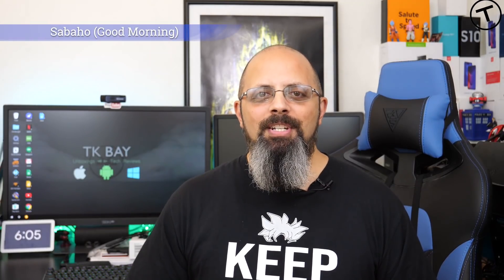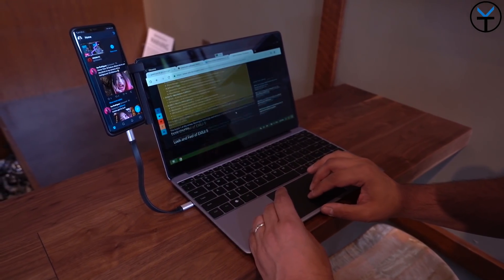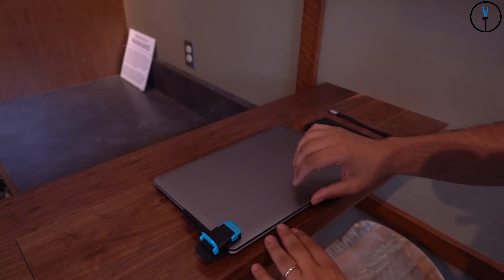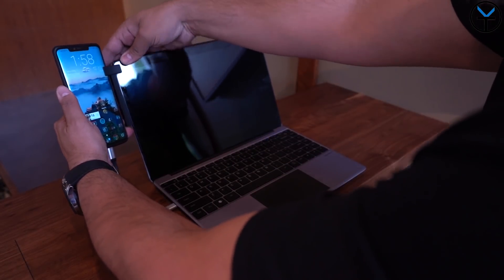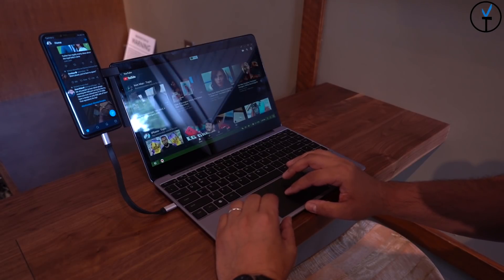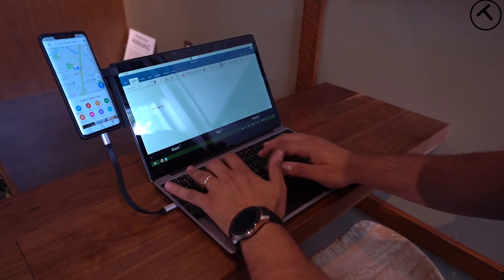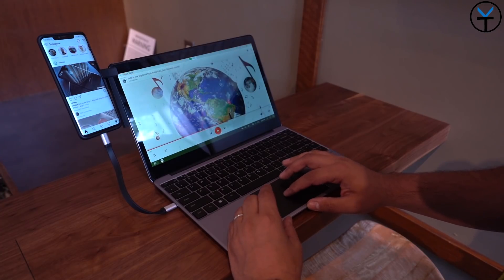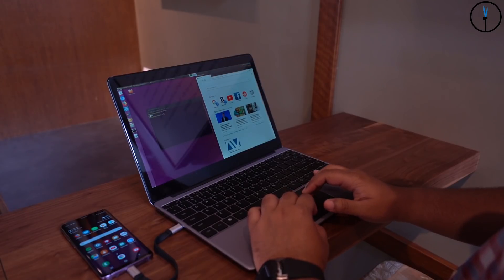Hands On With The NexDock 2 (Use Samsung DEX/Linux On Dex / EMUI Desktop On A Laptop/ Raspberry Pi)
For More Information on NexDock 2 please checkout the Kickstarter

B&H Dealzone:

Amazon Daily Deals: